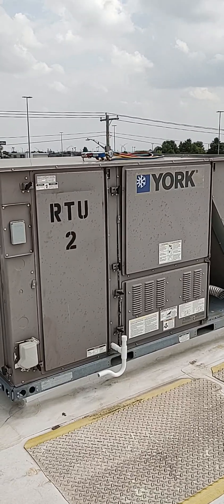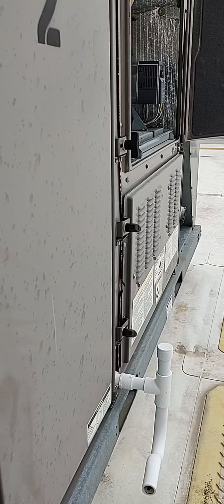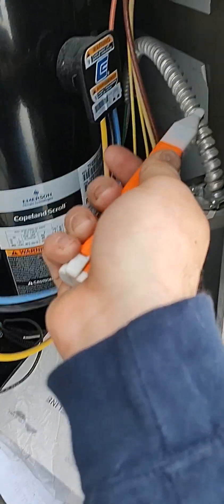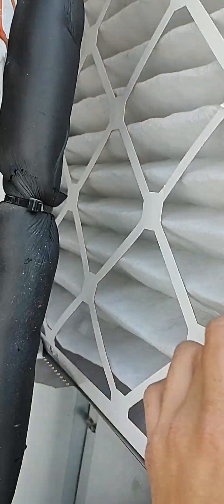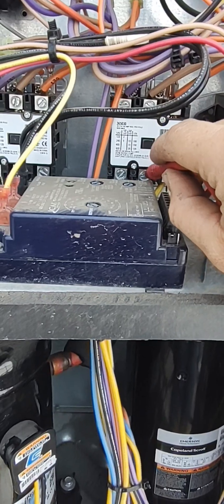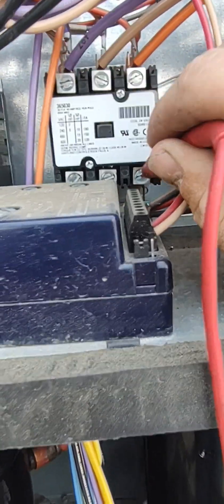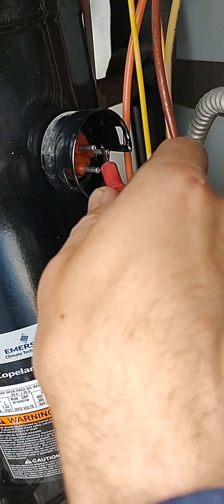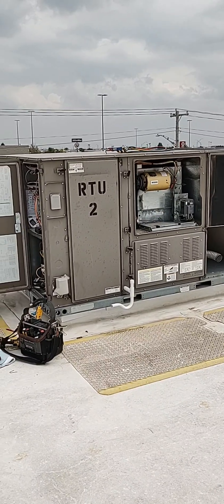RTU breaker tripped! why? what caused it?